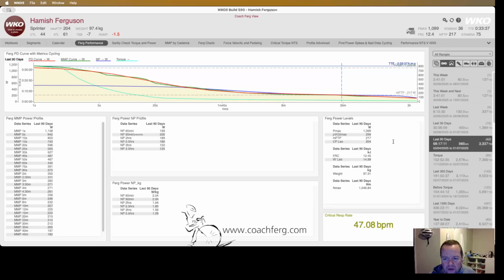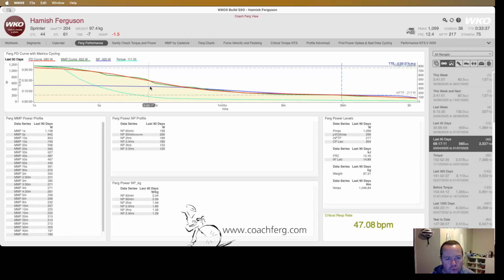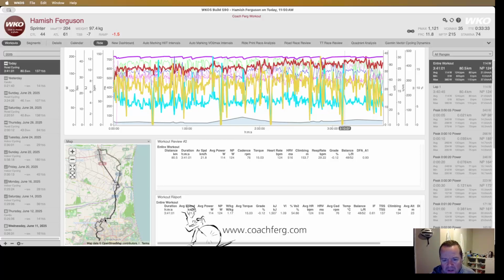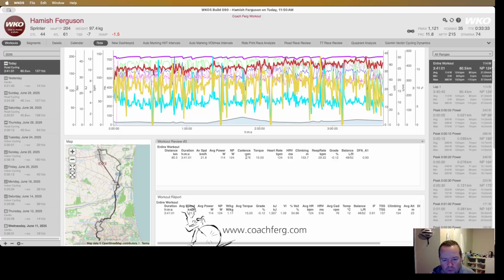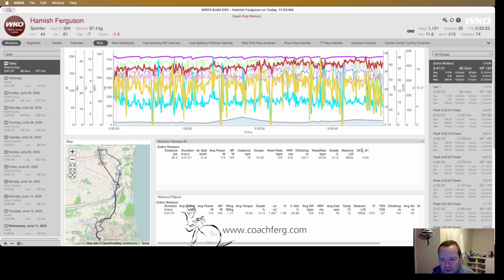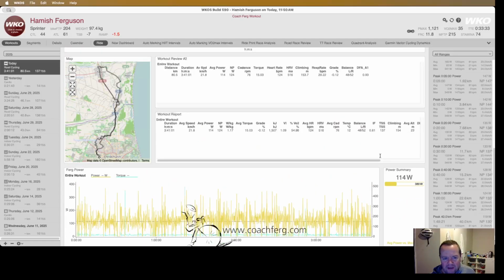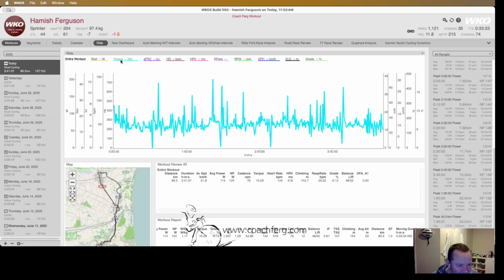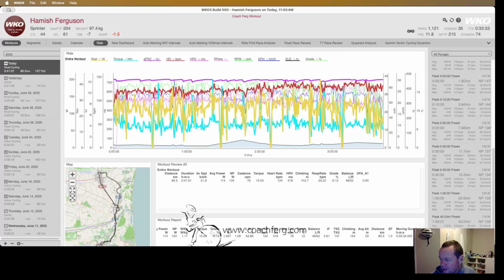Coach Ferg intro and todays endurance ride evaluated.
A basic intro to Coach Ferg, a NZ based cycling coach. 34 years as a cycling coach and BA in Psychology, PG Diploma in Sports and Exercise Medicine, Masters Degree in Exercise Physiology and Phd in Cycling Bioengineering.

This is todays endurance ride, and I describe how I set the power zones and evaluate my performance.